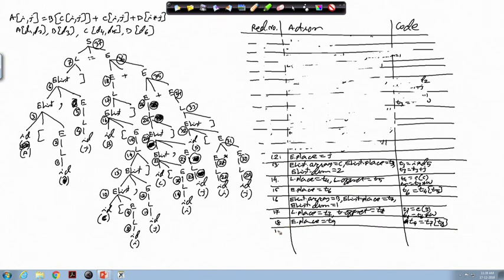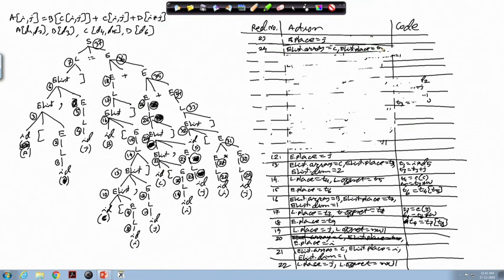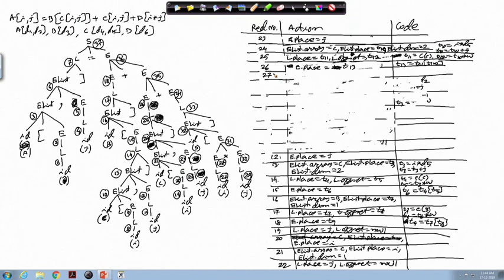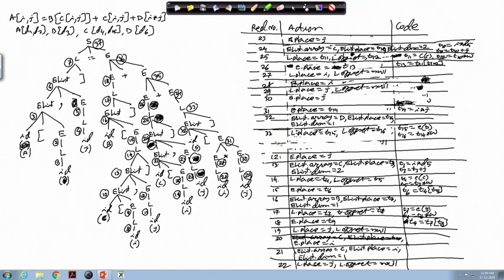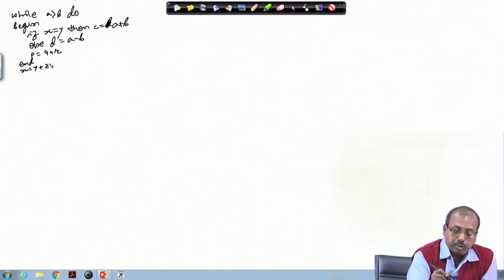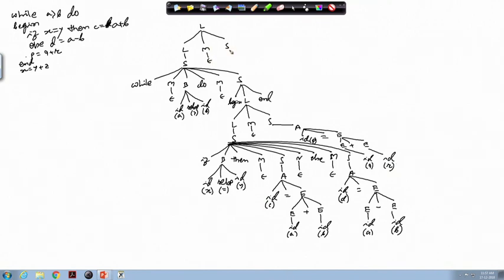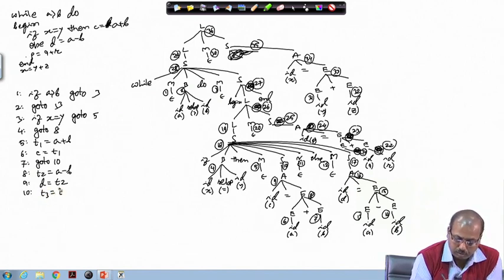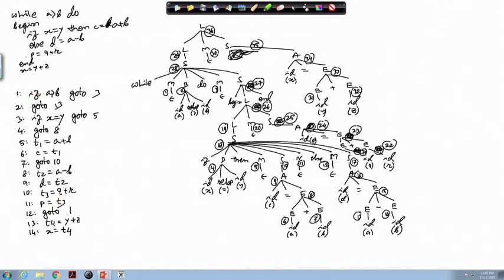Lecture 61: Intermediate Code Generation (Contd.)